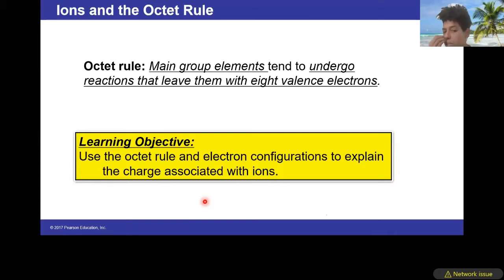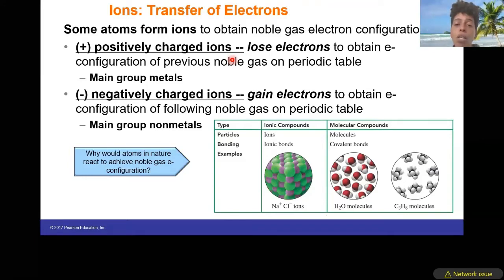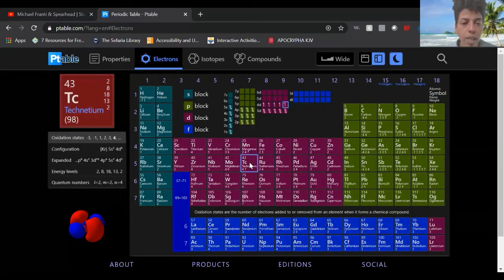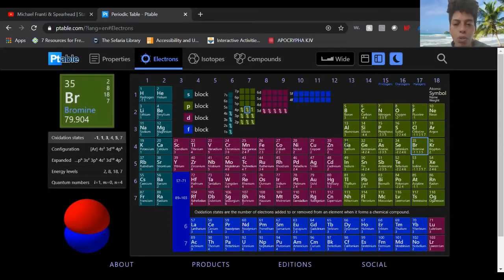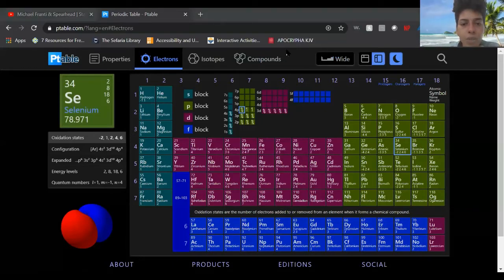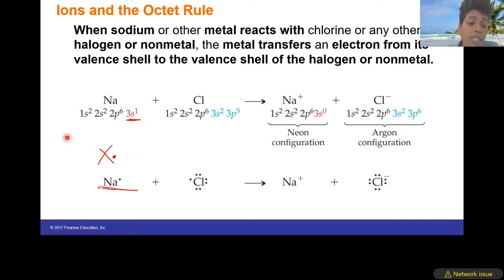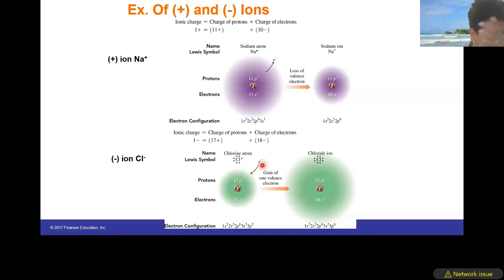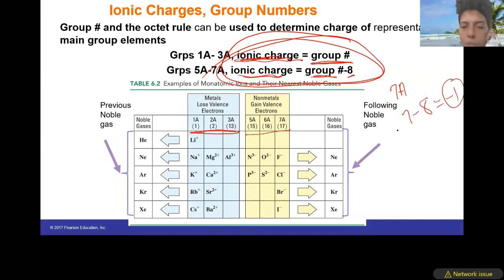Tu 9/29--Monday Live Lecture Pt3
Unit 4pt1 (5th and parts of 6th set of learning objectives)